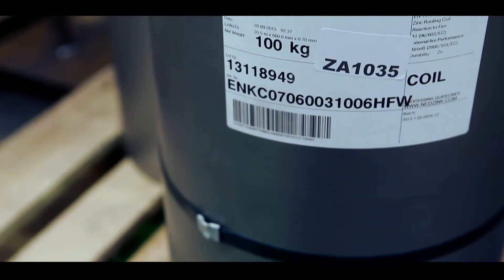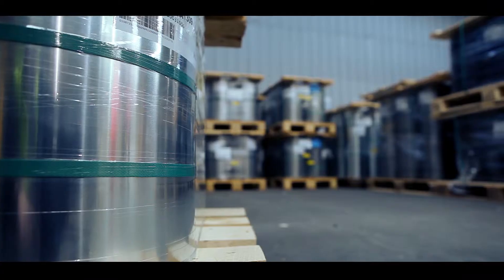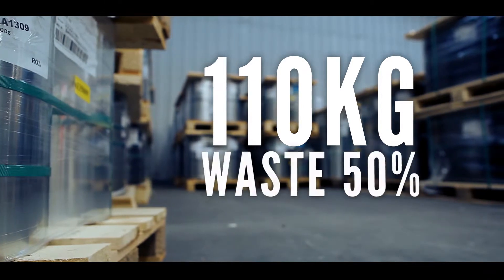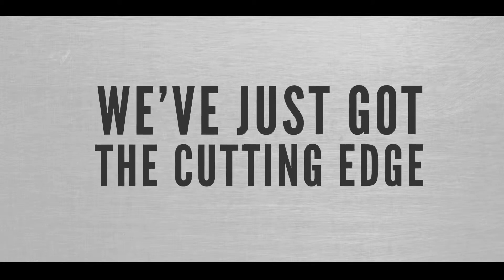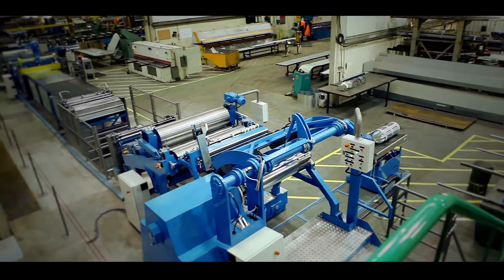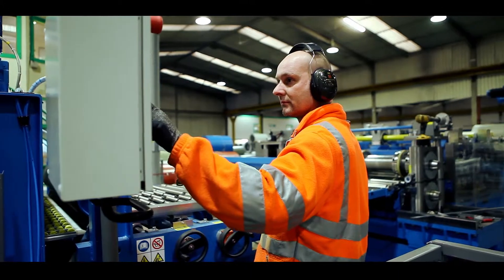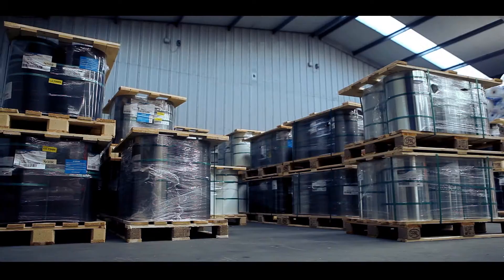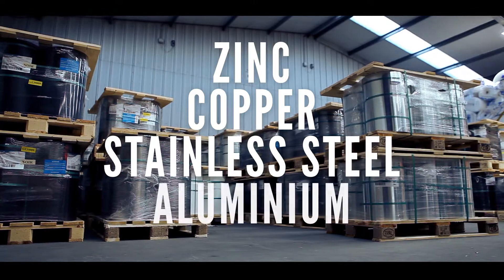Zinc and Copper UK Metal Fabrication Service - 1 Minute Video - SIG Zinc and Copper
Hard metal sheeting normally comes in 100kg coils and costs thousands of pounds a tonne?

If you need 110kg for a project, you might waste almost 50% of it.

Non-standard sizes are no longer a problem as we've just got the cutting edge,
courtesy of our amazing new de-coiler machine.

With our partners; we've developed a metals cutting and fabrication service.

It's a supply chain based solution designed to cut out waste and we supply only what's needed

SIG Zinc & Copper will provide a complete impartial design and supply service,
from determining performance criteria and the ideal solution;
through technical design and detailing; specification; material supply
and guaranteed installation by our own Design & Technology Accredited Contractors.

SIG Zinc & Copper just got the cutting edge! Have you got yours yet?